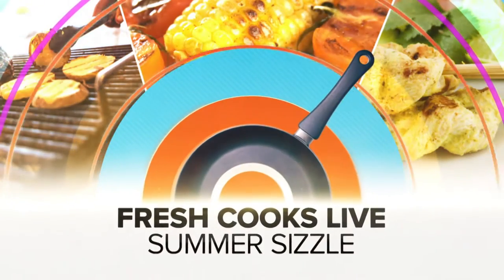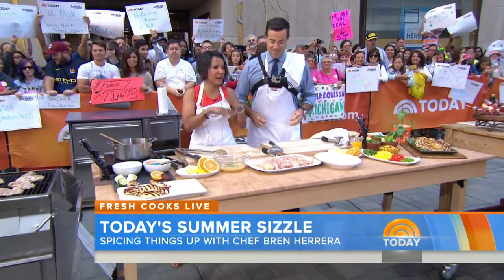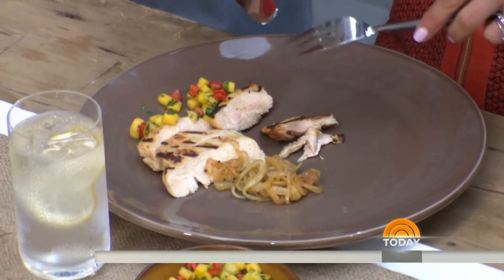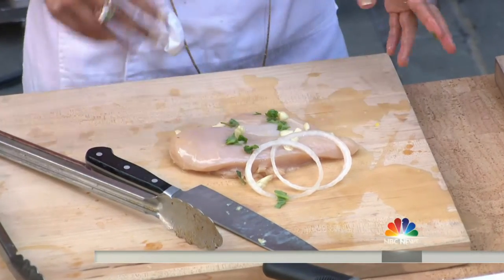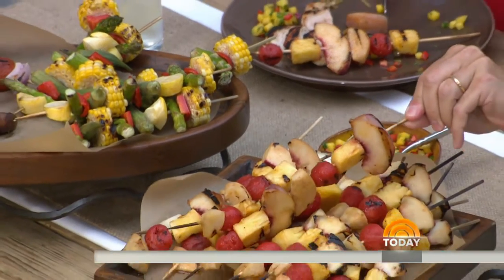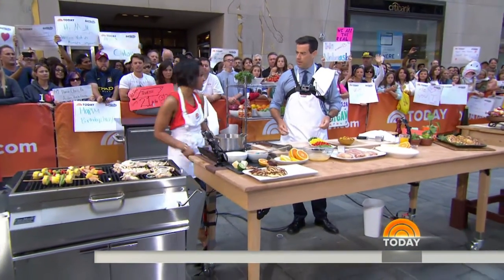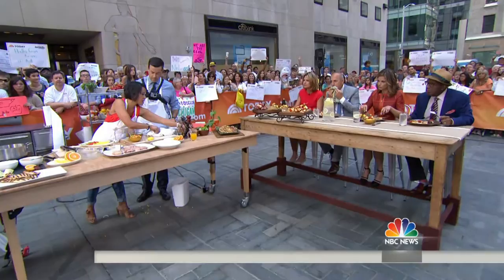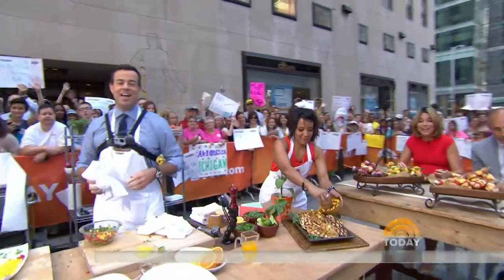Grilled Latin Chicken With Bren Herrera | TODAY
Bren Herrera, who celebrates her Cuban heritage on the blog Flanboyant Eats, shows Carson Daly how to make delicious Latin grilled chicken, plus a mango and jalapeno relish.